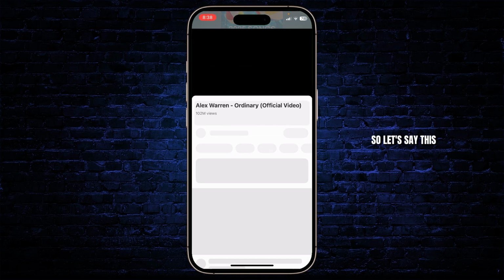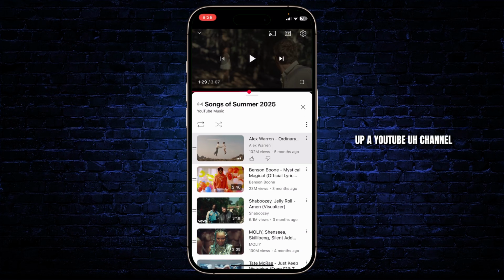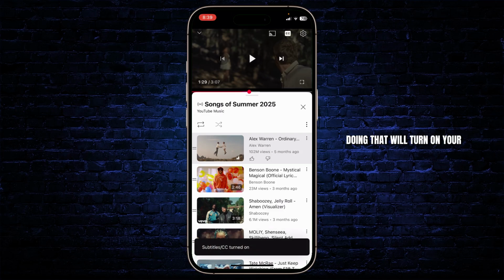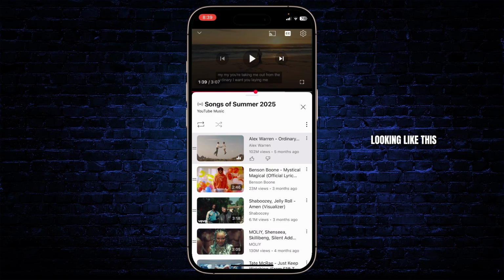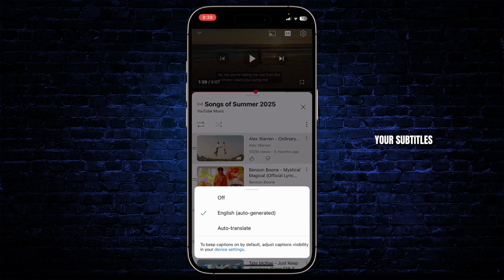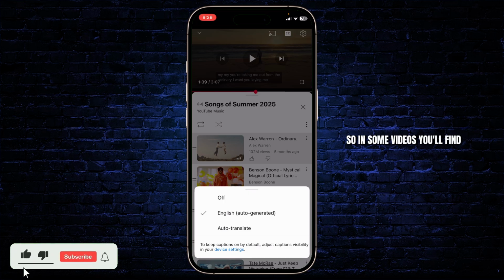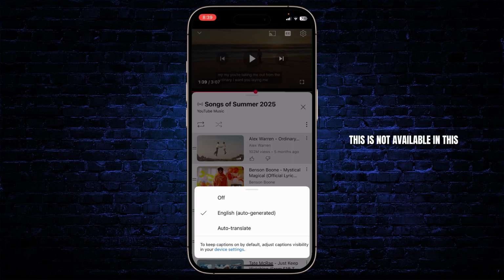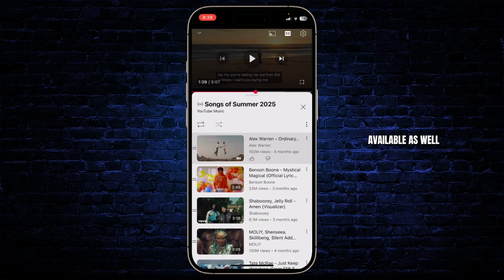How To Turn On Captions On YouTube App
Want to watch YouTube videos with captions or subtitles? 📝📱 This quick and easy 2025 guide will show you exactly how to turn on captions on the YouTube app — whether you're using Android or iPhone!

What You’ll Learn in This Video:
✅ How to enable captions/subtitles on the YouTube mobile app
✅ How to change caption language and style
✅ Troubleshooting tips if captions aren’t showing
✅ Benefits of using captions for better understanding and accessibility

Whether you're watching in a noisy place or just want to follow along more easily, this tutorial will help you turn on captions in just a few taps.

📌 Chapters:
⏱ 0:00 - Introduction
⏱ 0:10 - How To Turn On Captions in YouTube App